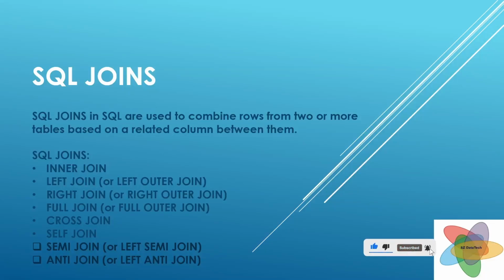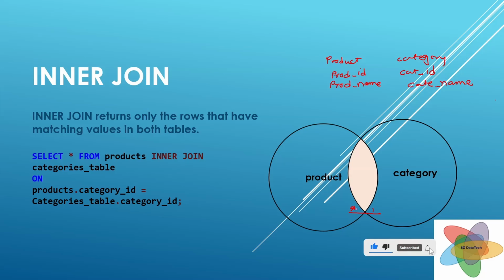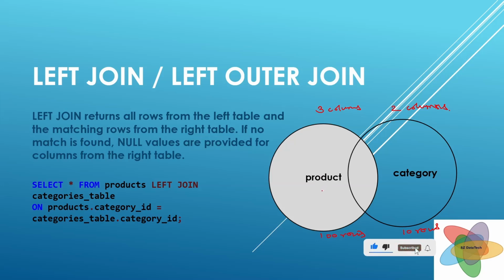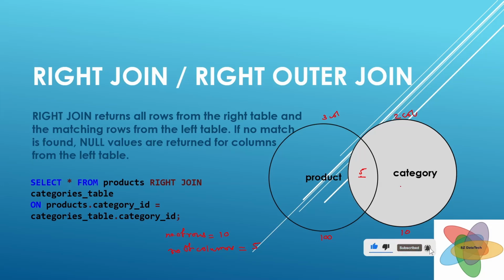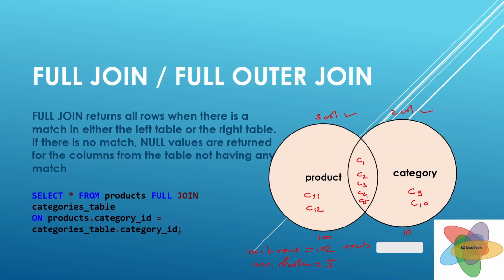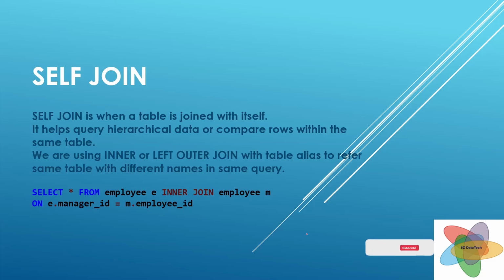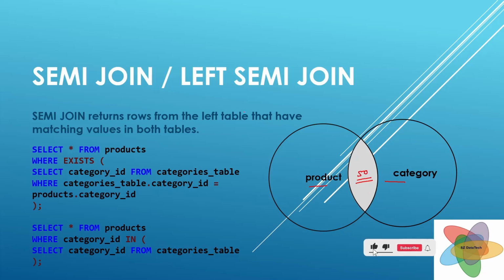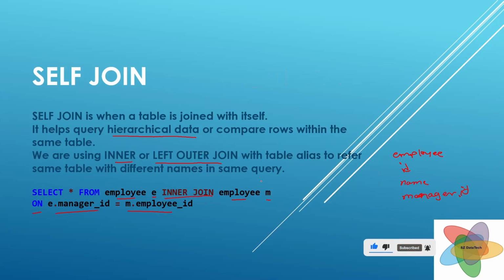SQL JOINS | Types Of JOINS - INNER, OUTER (LEFT, RIGHT, FULL), CROSS JOINs | SEMI Vs ANTI JOIN - P1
SQL JOINS | Types Of JOINS - INNER, OUTER (LEFT, RIGHT, FULL), CROSS JOINs | SEMI Vs ANTI JOIN

Topics Covered:
How do you explain SQL JOINs in an interview?
What are the main types of joins?
What is the difference between a LEFT JOIN and a RIGHT JOIN?
Is it possible to join a SQL table to itself?
What is the purpose of using aliases in SQL JOINS?
What is a semi-join?
What is an anti-join?
Can you explain if a self join is an outer or inner join?
Do you understand the difference between cartesian and full join?

Channel:  @SZDataTech